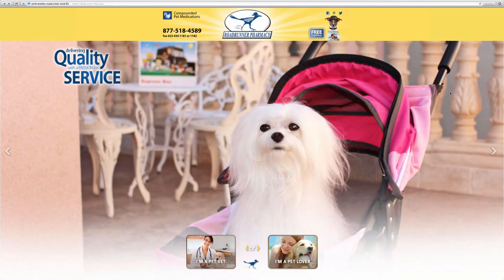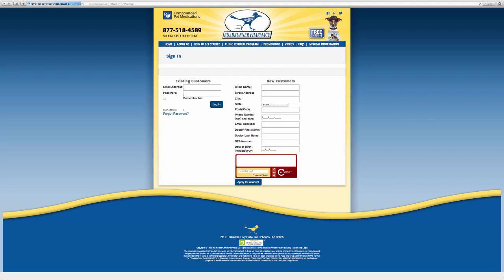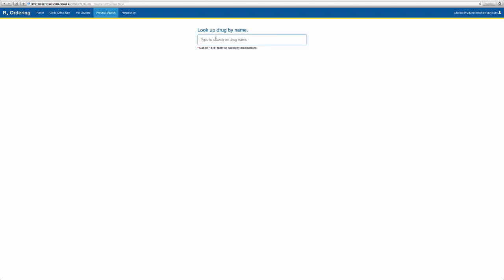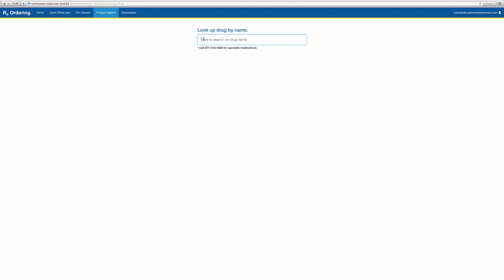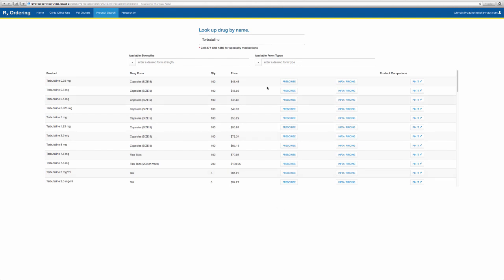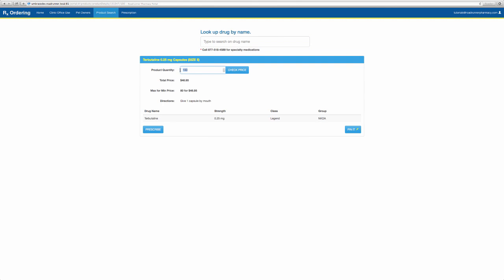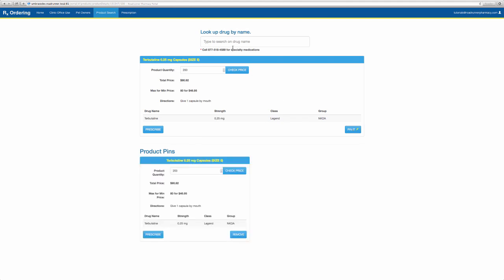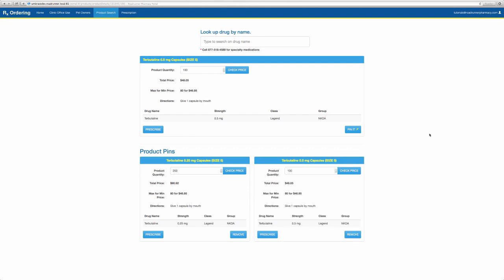Roadrunner Tutorials - CHECK PRICES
This tutorial shows how to check and compare prices using the new
RX-Ordering System on Roadrunnerpharmacy.com